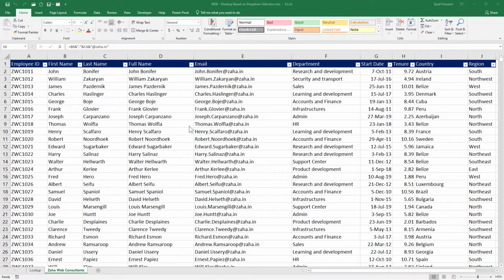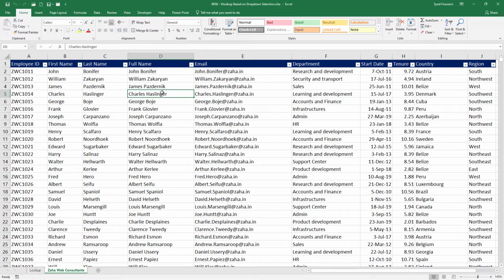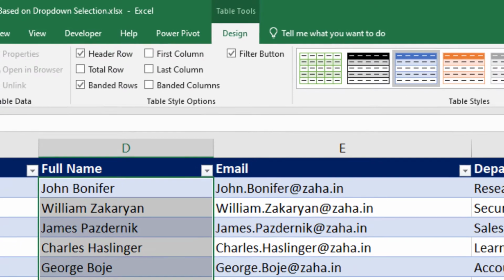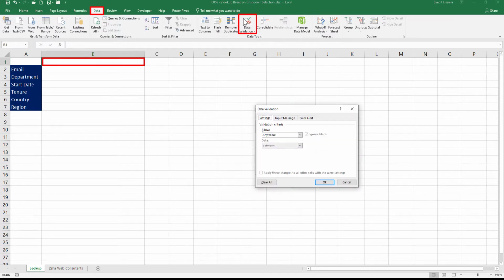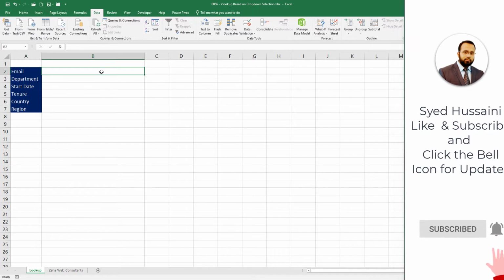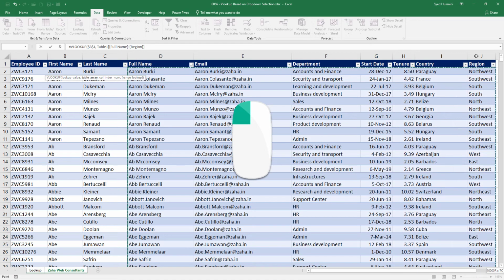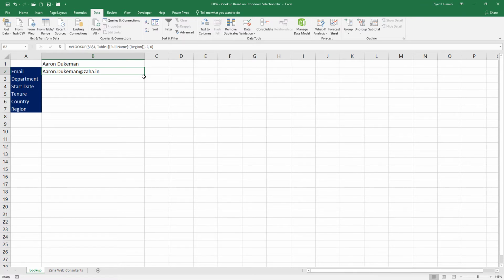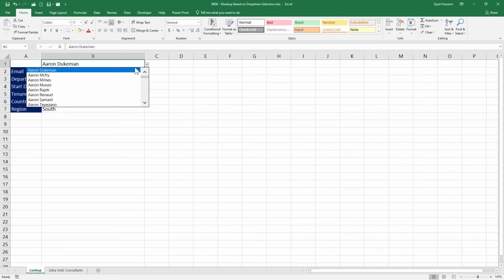Vlookup Based on Dropdown Selection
Vlookup Based on Dropdown Selection in Excel is a video demonstration that will help you to understand how to build VLookup in Excel based on dropdown selection.

Vlookup Based on Dropdown Selection in Excel tutorial requires you to be aware of the basic functionality of VLookup in Excel.

If you do not know how VLookup works in Excel, use the following link to learn how to VLookup in Excel Tutorial:

By the end of this video, you will learn how to build lists, format data as table and build Vlookup Based on Dropdown Selection in Excel.

Use the following link to download the copy of the workbook used in the demonstration.

In case you desire to practice more and need more data to get along, consider downloading the free Excel database for practice 1.01 from the link given below.

In case you are stuck, add your questions below in the comments section, and I will be happy to help you.

I hope that you're enjoying learning Excel through this Excel learning series with Syed. I request you to share these videos with anyone who desires to learn Excel from scratch.

Kindly subscribe to the channel and enable notifications by clicking on the bell icon to receive updates about new videos as and when they are added to keep up with Excel Learning.

Applies to:
Excel 2003,  and above